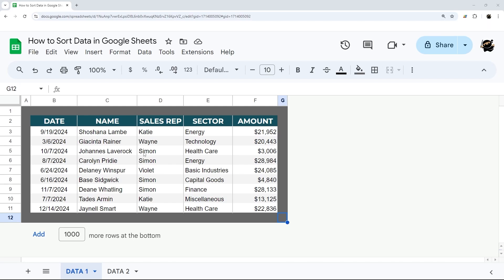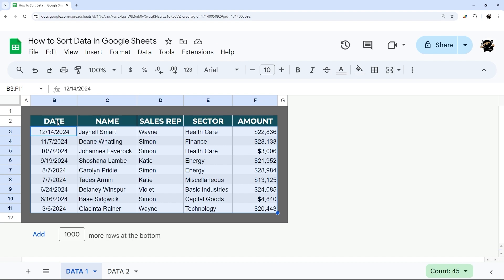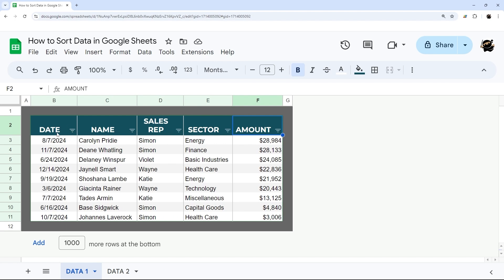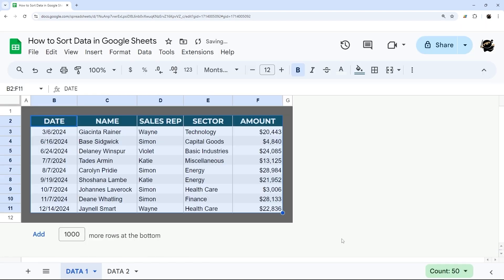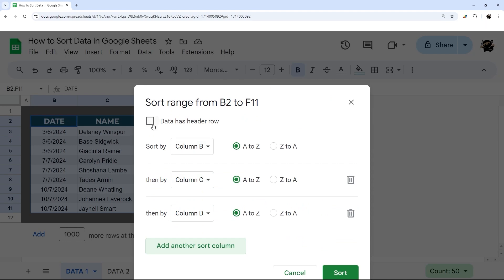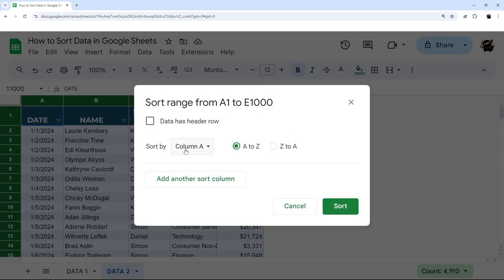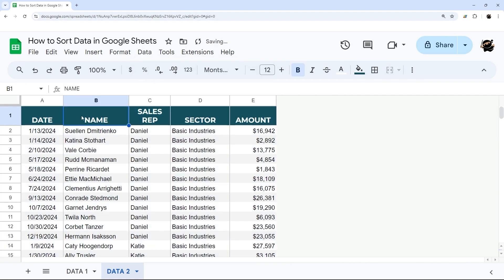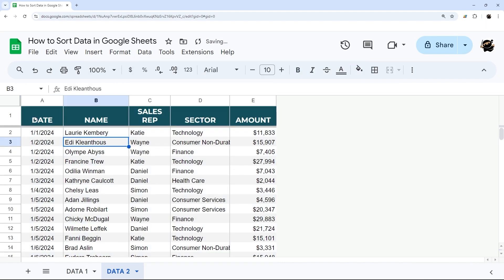How to Sort Data in Google Sheets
Let's look at how to sort data in Google Sheets, whether its a small table of data on a single sheet or the entire tab.